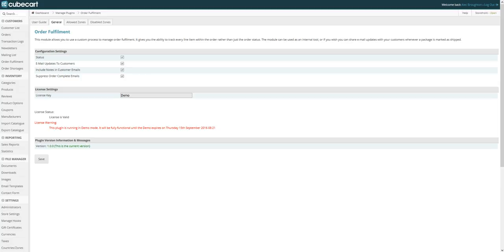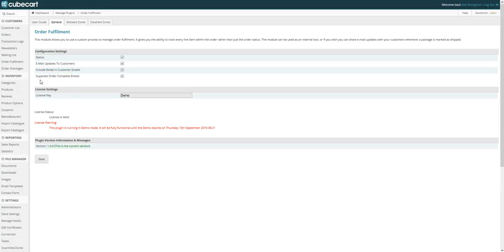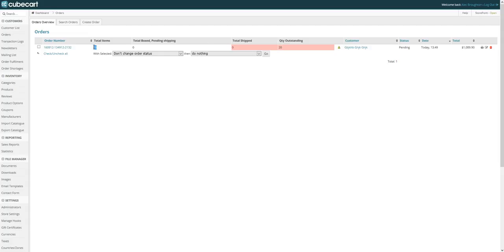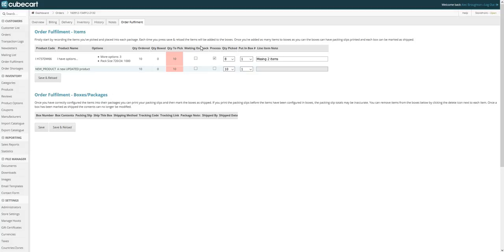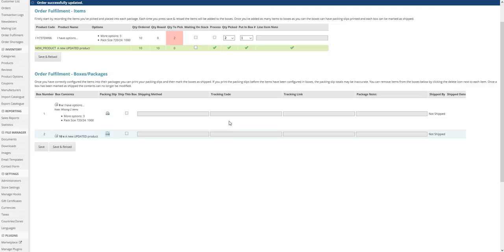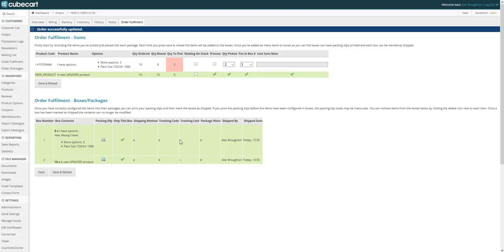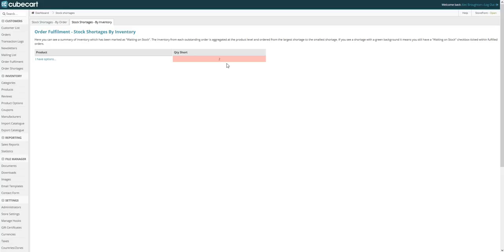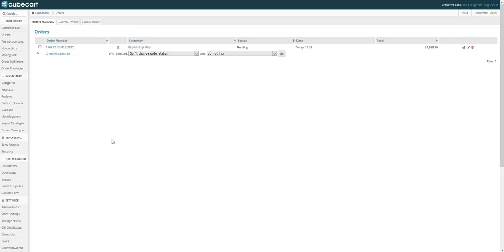CubeCart Order Fulfilment Plugin overview by Noodleman.co.uk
an overview of the CubeCart order fulfilment module by noodleman.co.uk